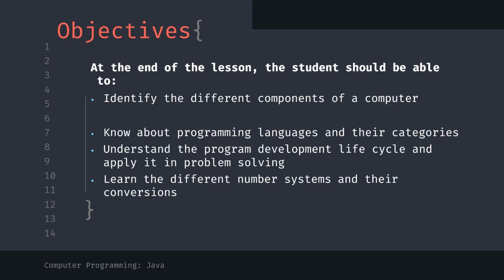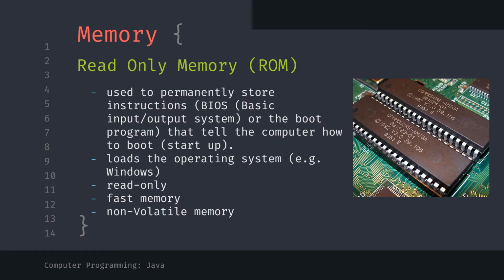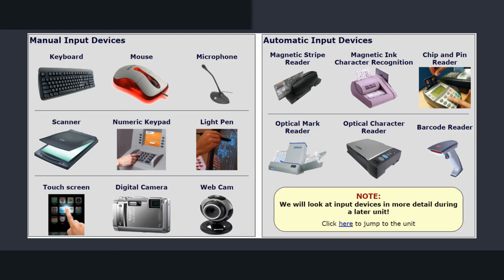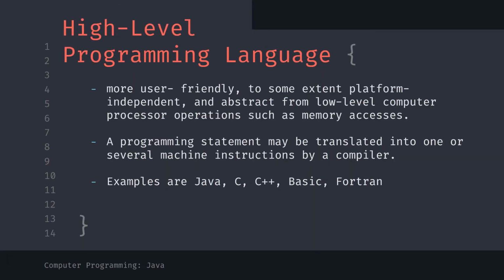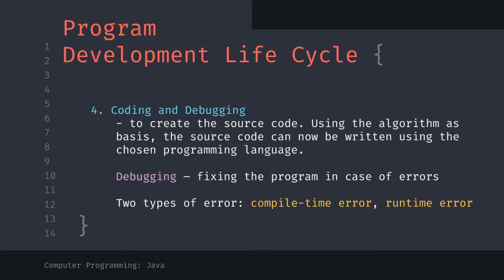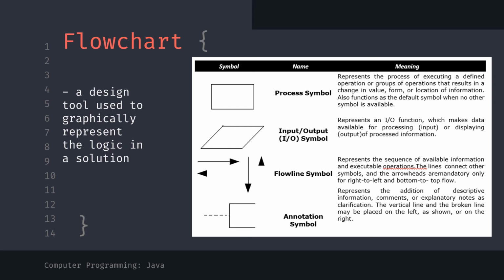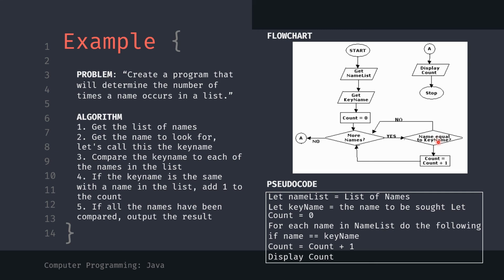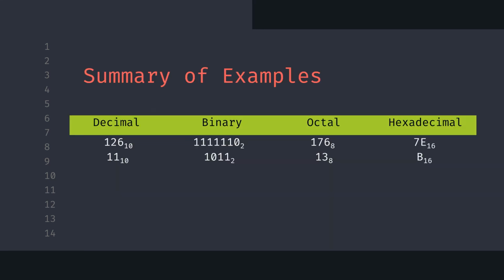Computer Programming: Java M1, L1- Introduction to Computer Programming